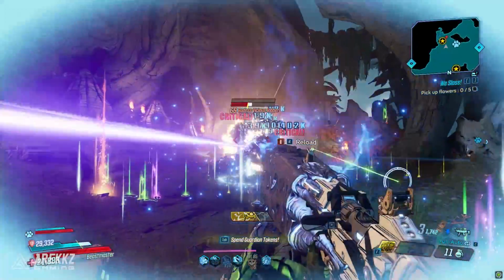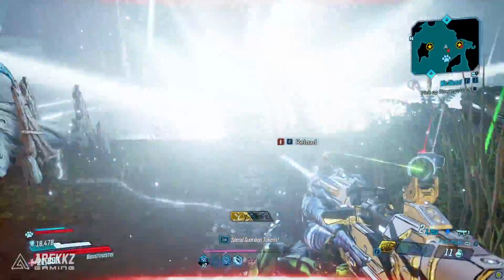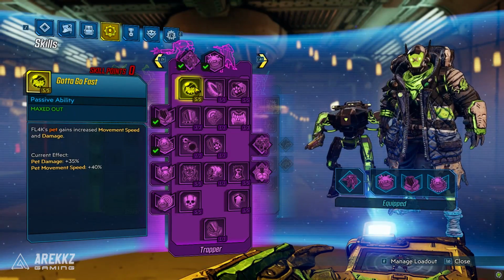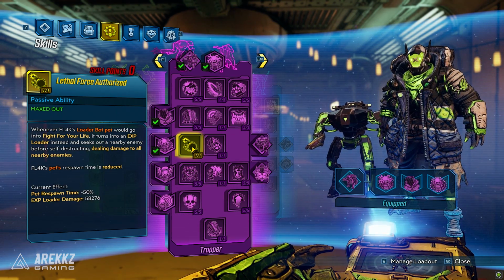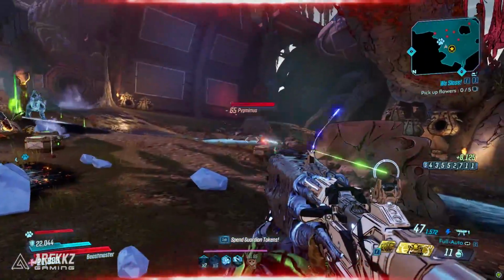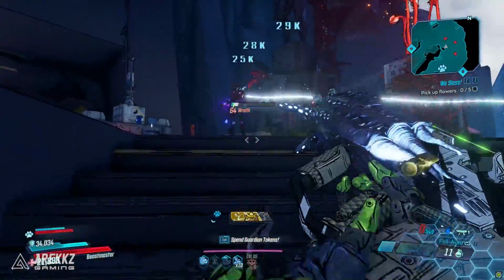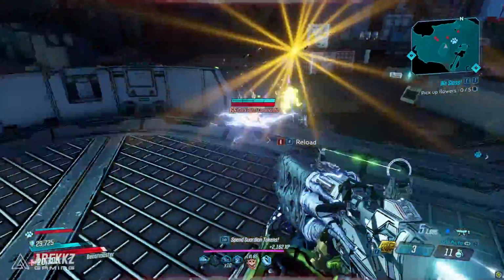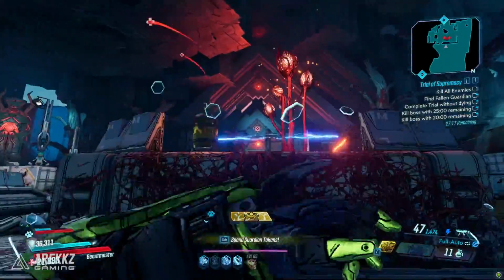BORDERLANDS 3 | New FL4K 'Trapper' Skill Tree Breakdown - All Action Skills, Perks & More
Here's a look at FL4K's brand new Trapper skill tree in Borderlands 3 as part of the upcoming update.